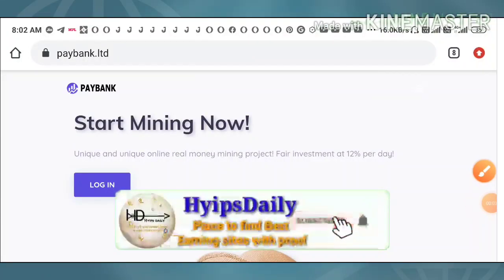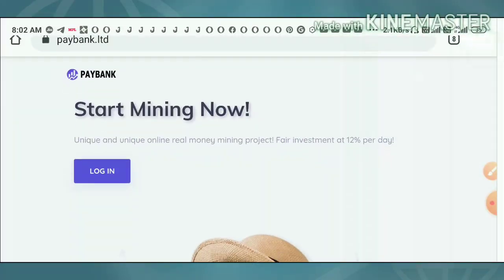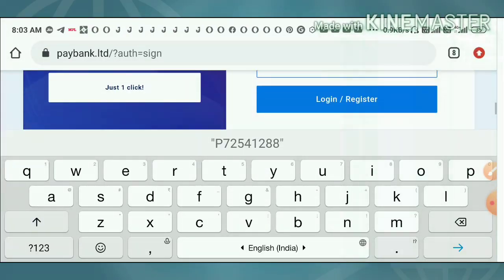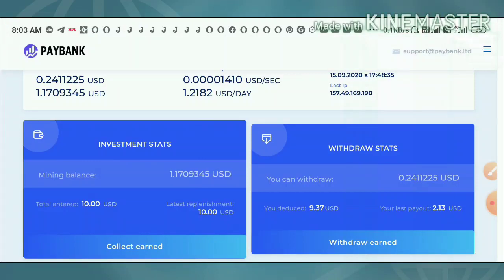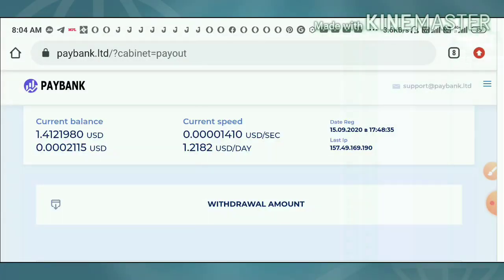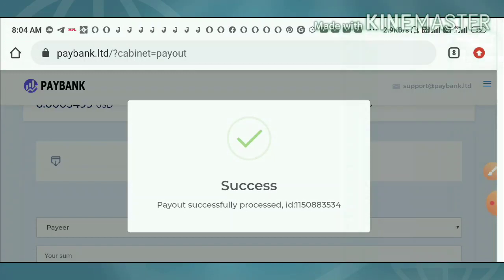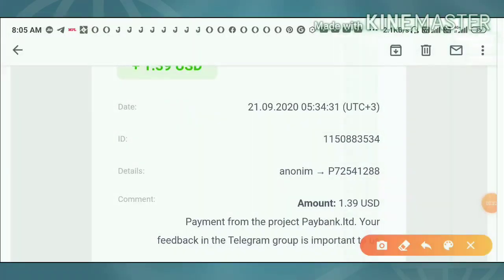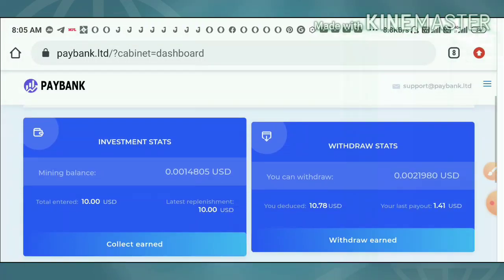Trusted dollar mining site paybank.ltd! 1.21$ live withdraw proof. Start with 0.10$ as investment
Paybank

Hyip Sites,
hyips daily,
hyip investment sites 2019,
hyip monitor,
 hyip review,
Hyip support,
hyip website
allhyip
online investment
hyip scam
investment opportunities
bitcoin investment
best investments
forex investing
top hyip monitors
investment funds
investing
top 10 hyip
btc hyip
gold investment
hyip investment plan
hyip companies
hyip strategy
investment that pays daily profit
hyip script
good hyip
hyip new
paying hyip
newhyip
best paying hyip programs online
hyipforum
legit hyip
hyip monitoring
legitimate hyip programs
hyips monitor
btc investment
hyip 2019
allhyipmonitors
trust hyip
hyip list
non hyip investment programs
hyip review